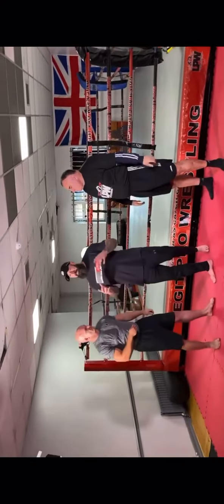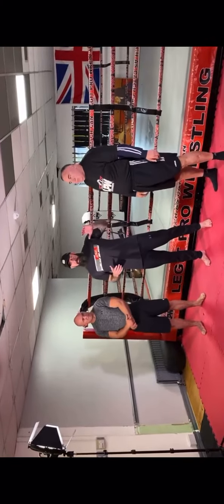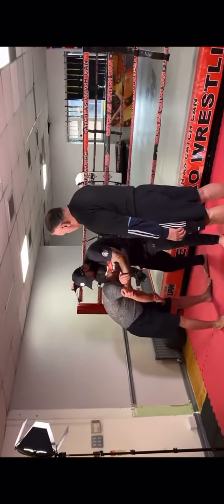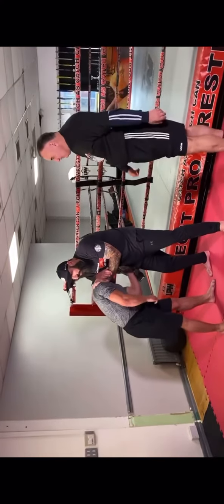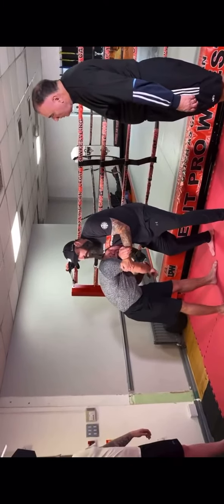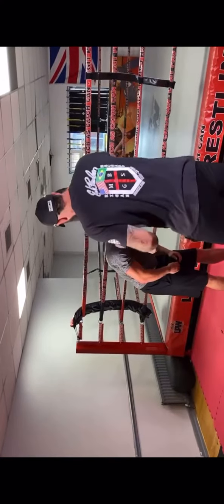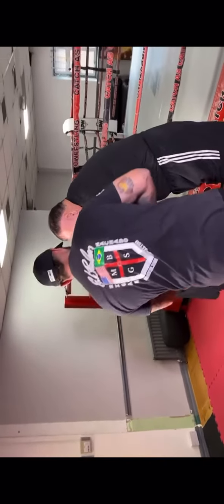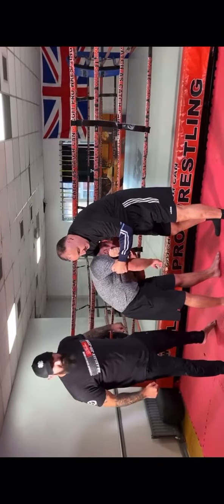BRAM N BRIAN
The Brian Cockerill podcast with Christopher Crossing - AKA - The Stockton Strangler